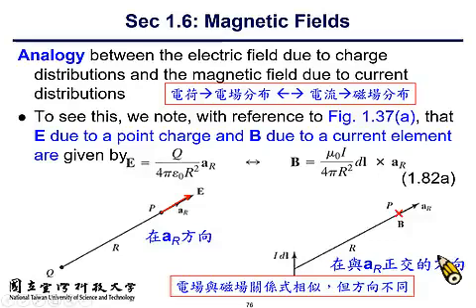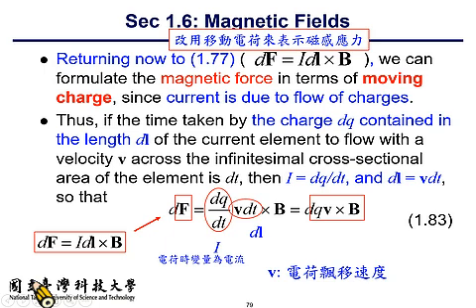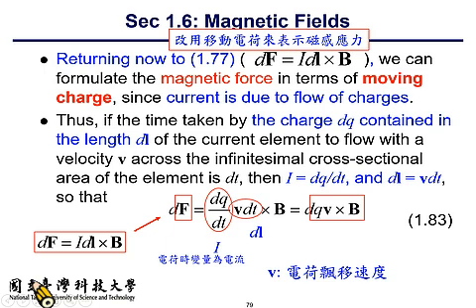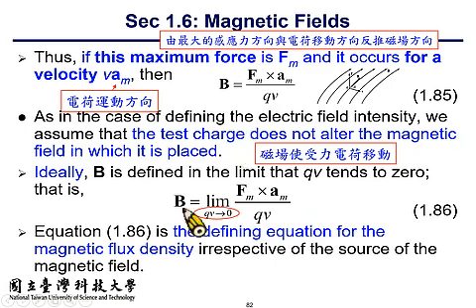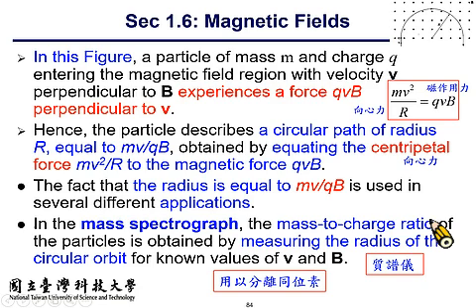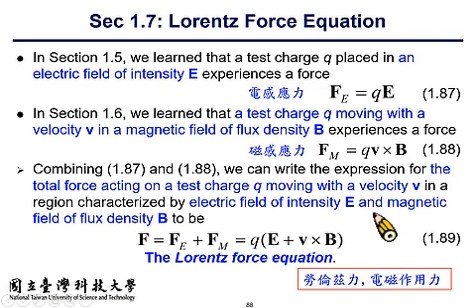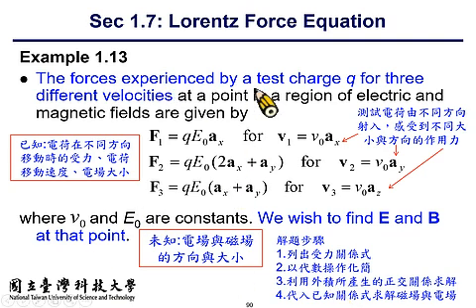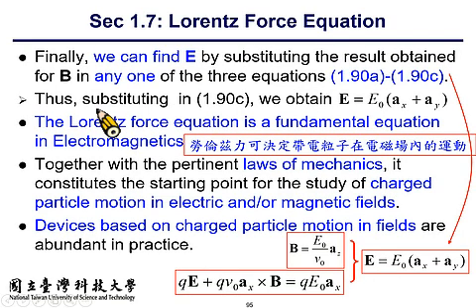EE3201301電磁學CH1 part2 20250313 2